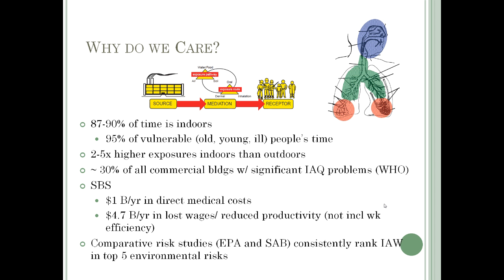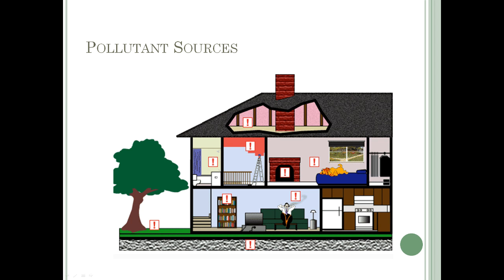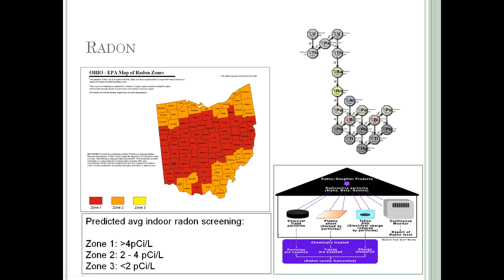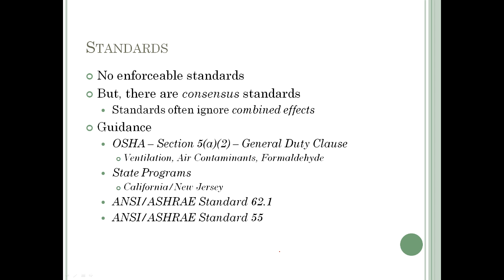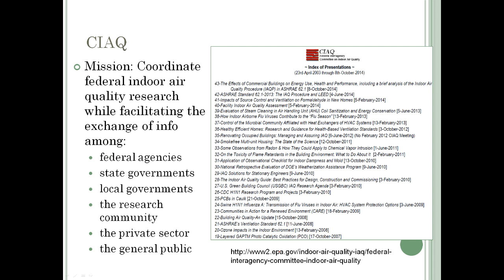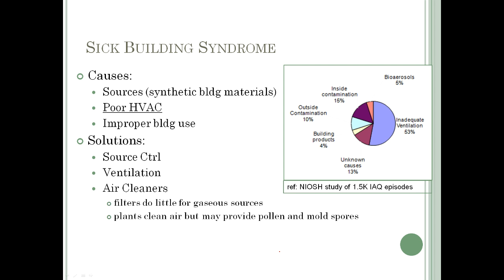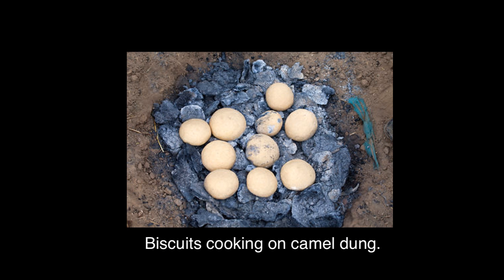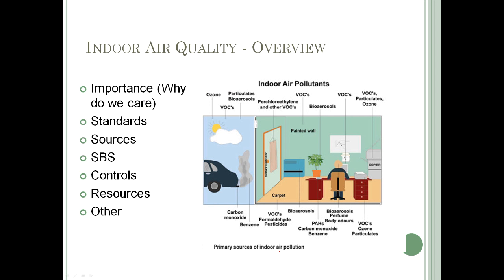Indoor Air Quality and Environmental Health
General overview of Indoor Air Quality issues.